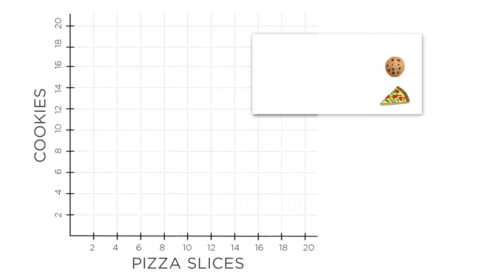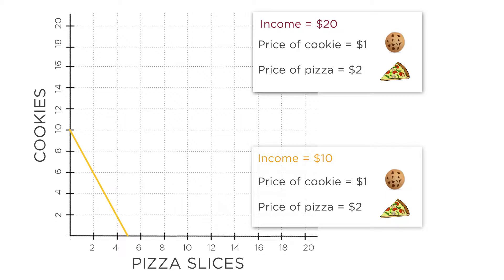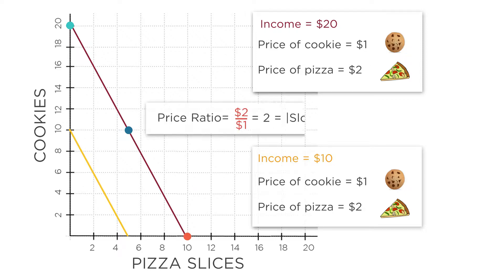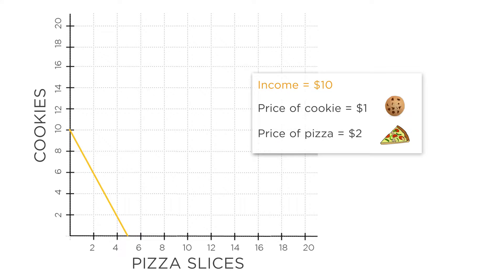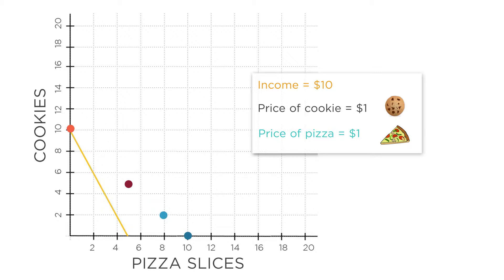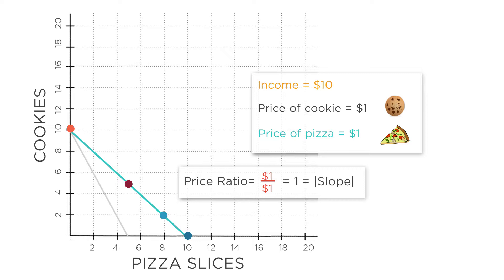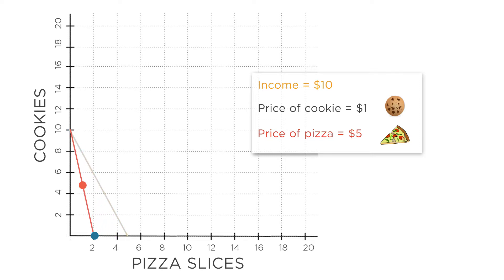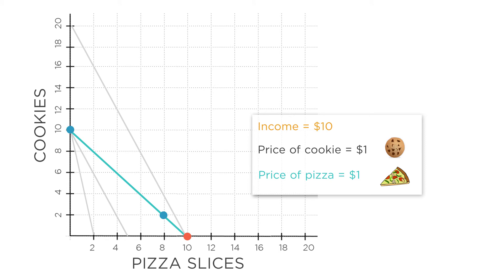1.6 Budget Constraints Part II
This lecture shows how to graph a budget constraint, and how to tell whether a bundle of goods is affordable.